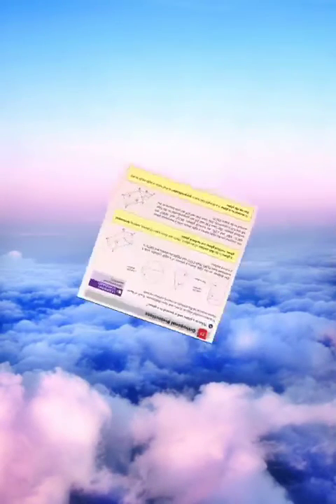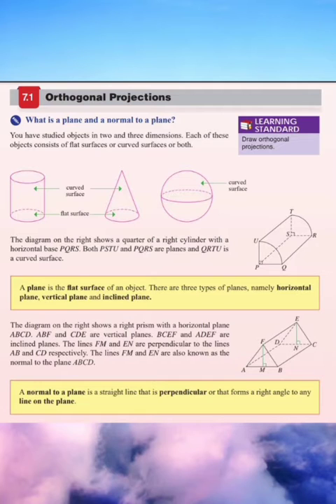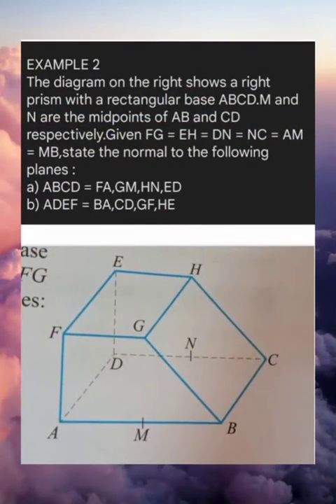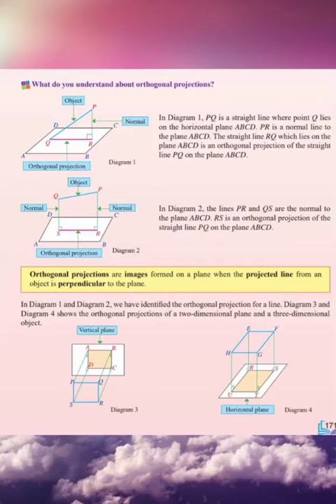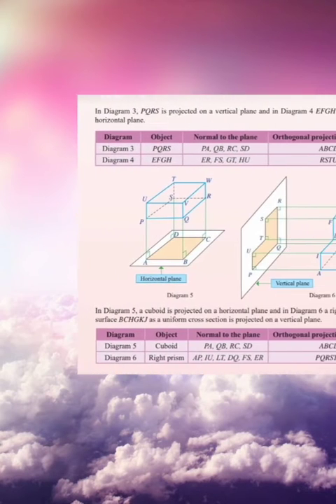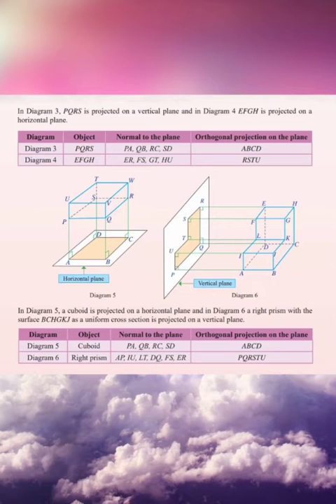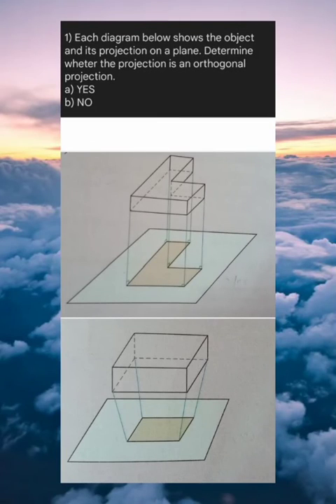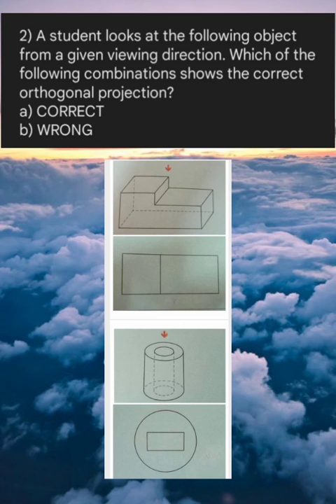CHAPTER 7 : PLAN AND ELEVATION (ORTHOGONAL PROJECTIONS) - GROUP 6